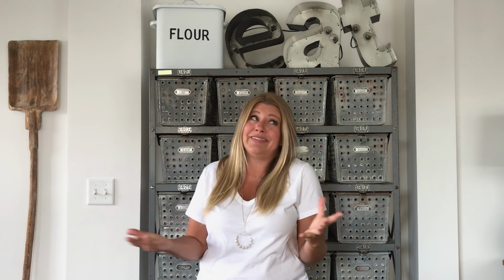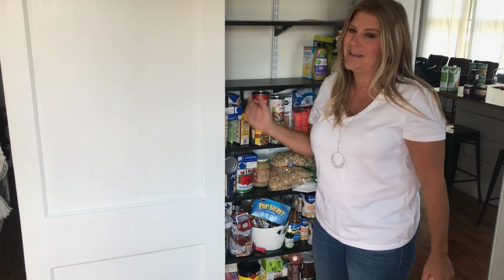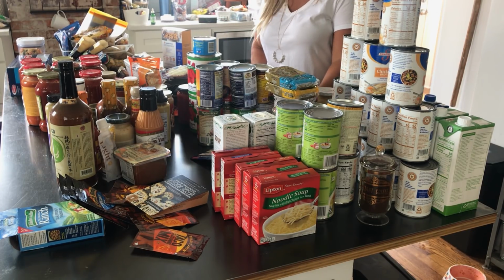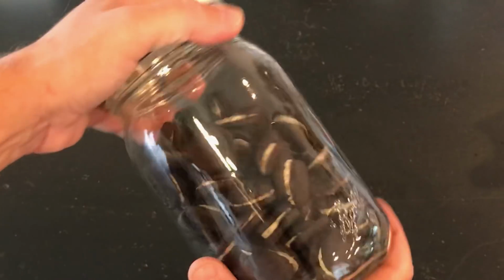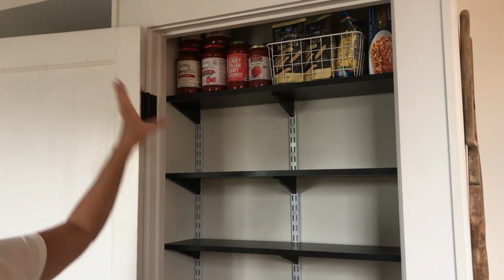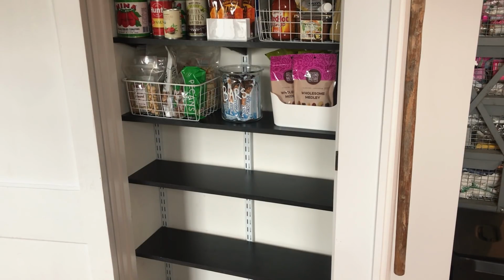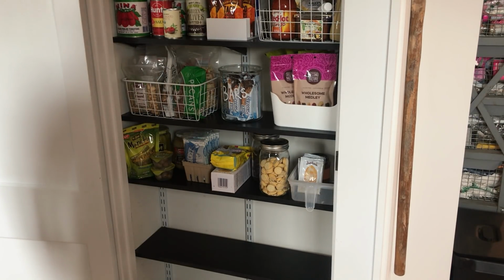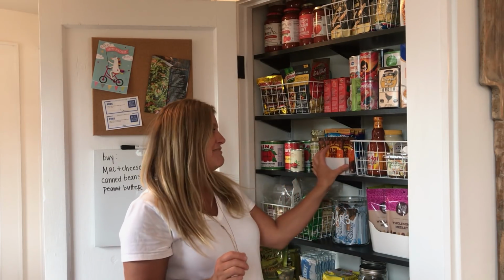Organize Your Pantry, It Needs It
You—Yes YOU, organize your pantry with these DIY pantry organization hacks.

Keep in mind: Price and stock could change after publish date, and we may make money from these links.